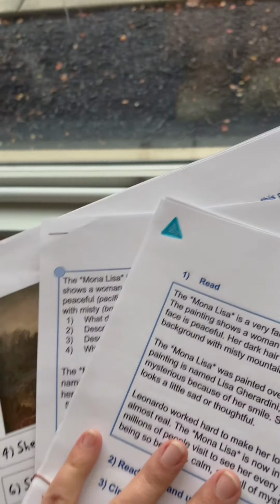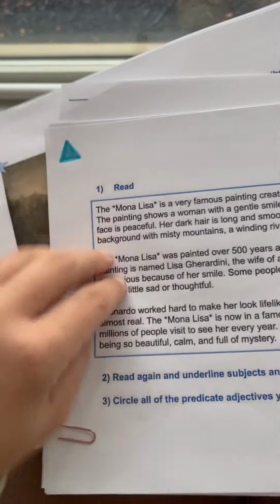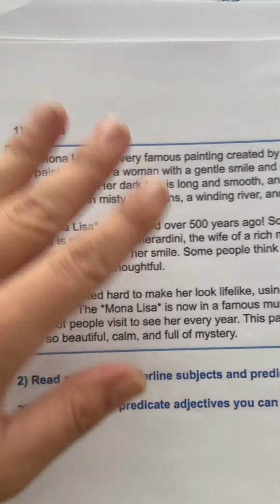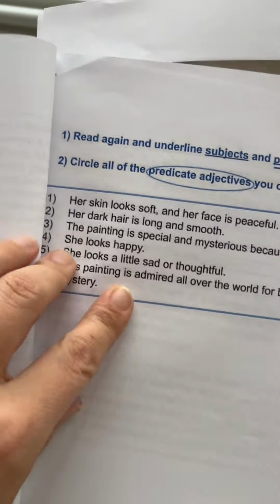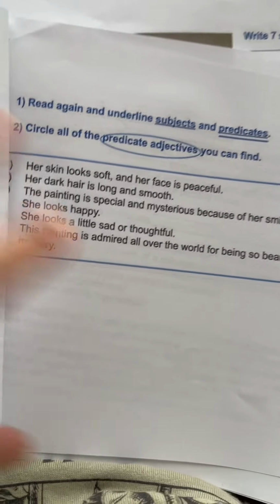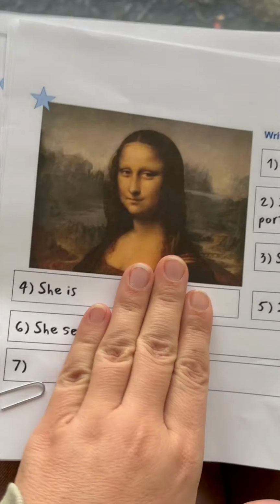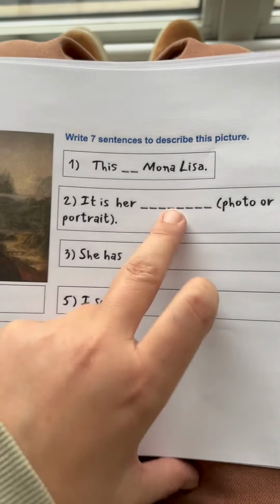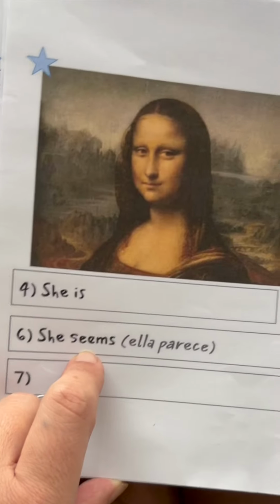ESL/MLL Teacher. Differentiation in ELD sessions.